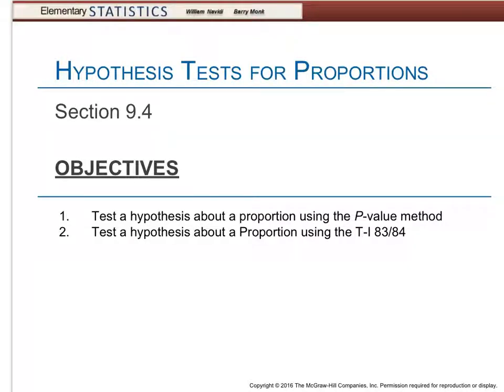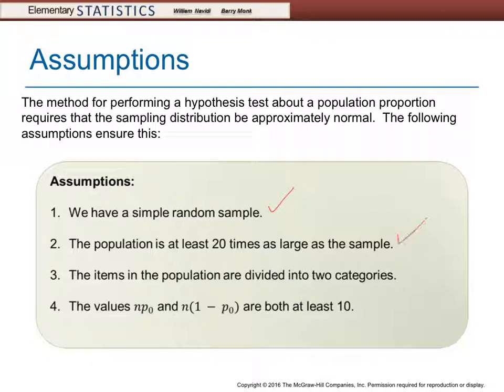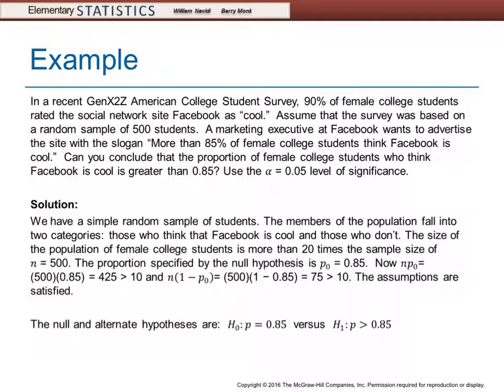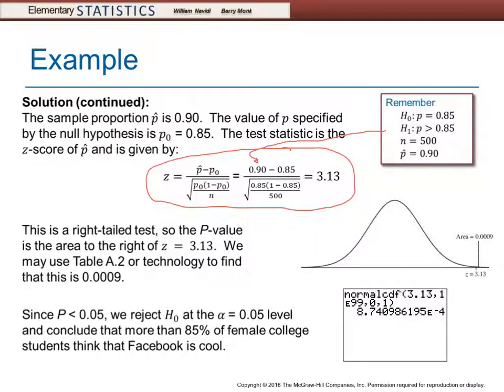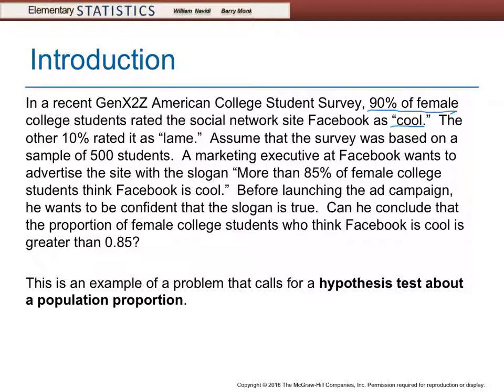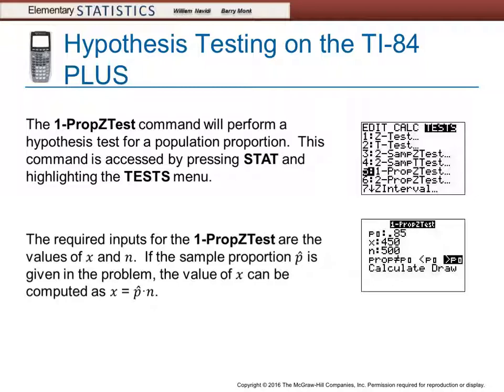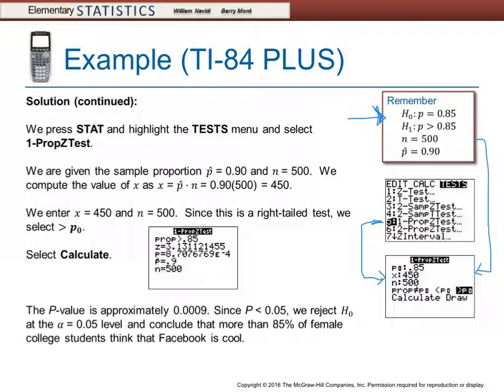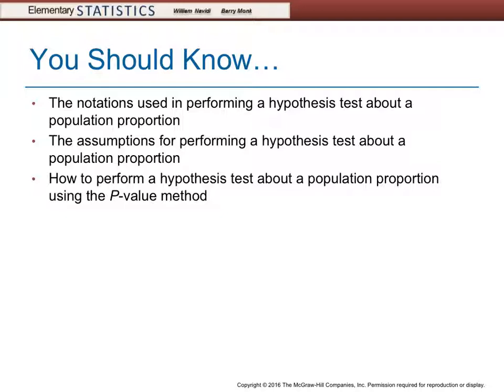Chapter 9-4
Hypothesis Testing of Proportions : Qualitative Variable